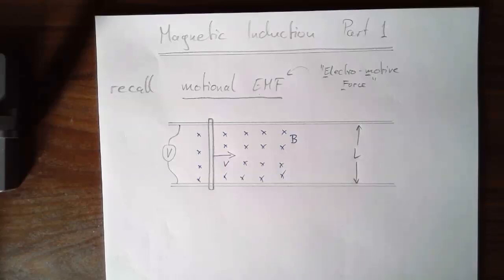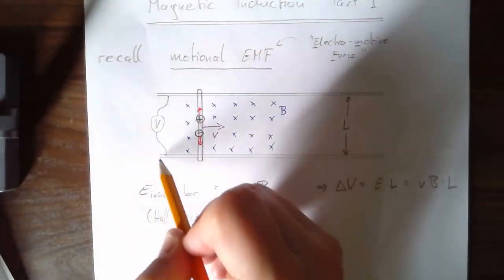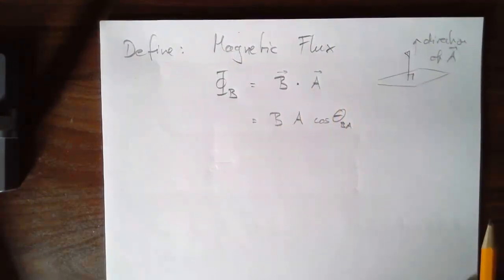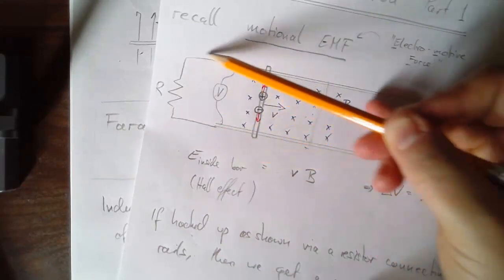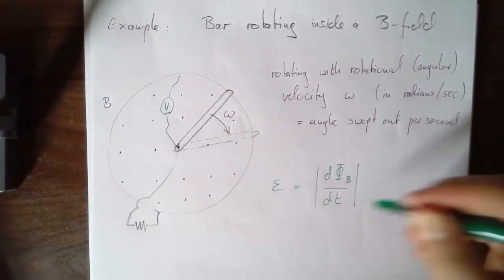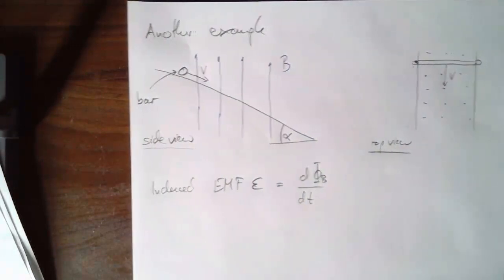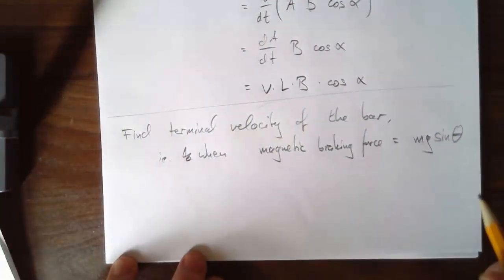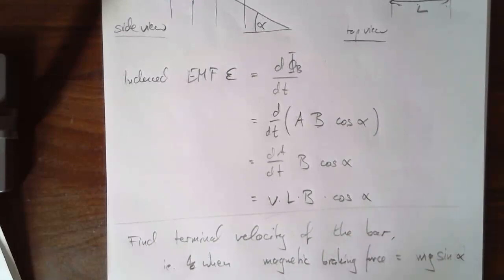Magnetic Induction Part 1